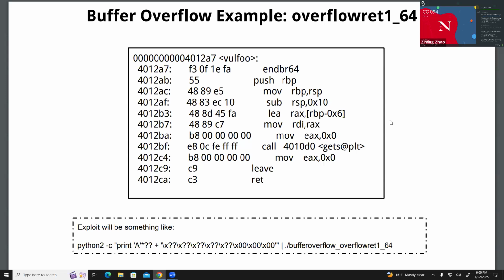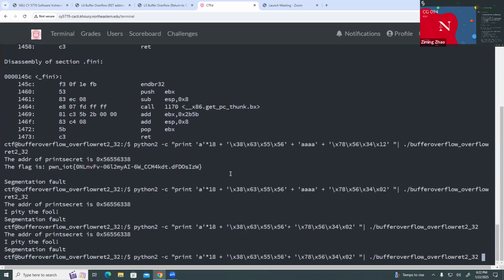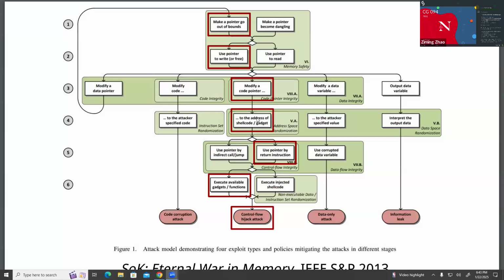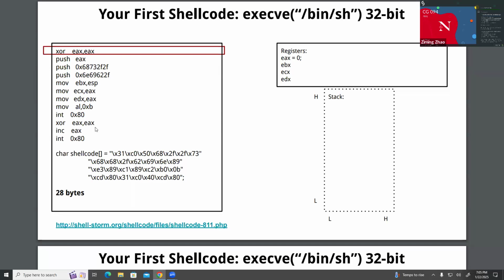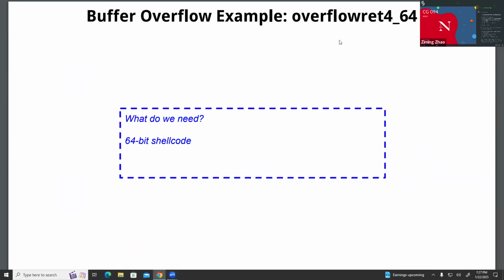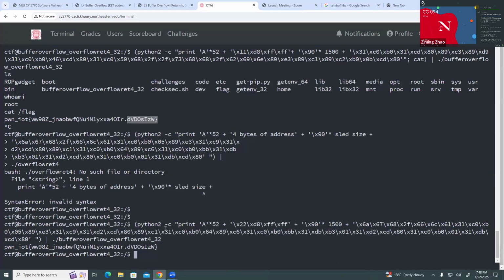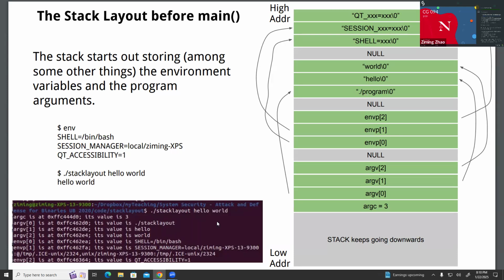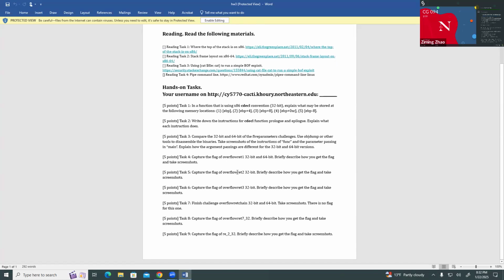Northeastern CY 5770 Spring 2025 [Week 3 Buffer Overflow. Overwrite RET address]